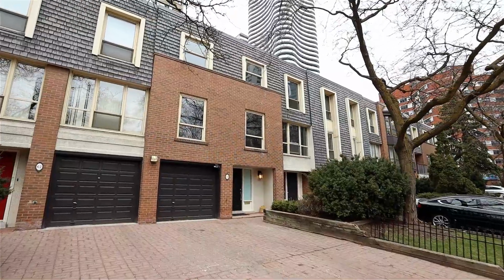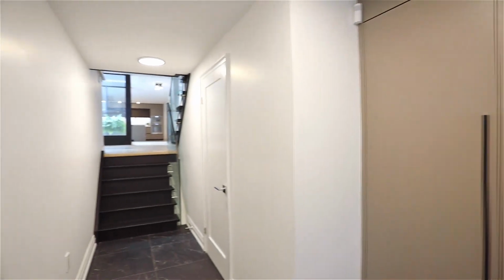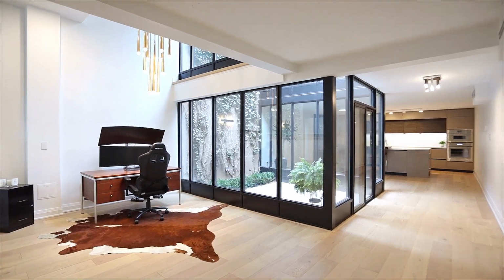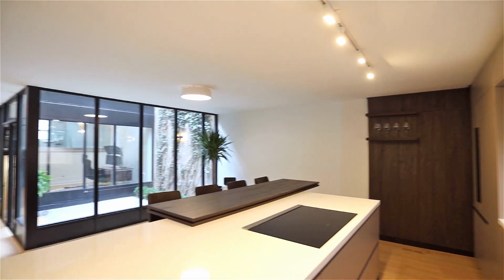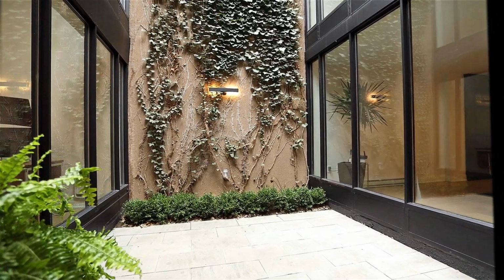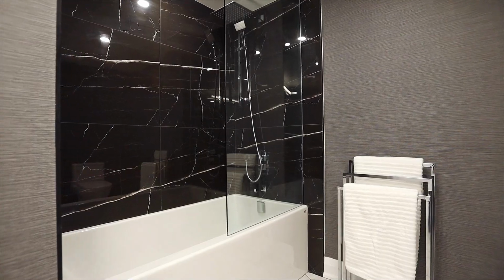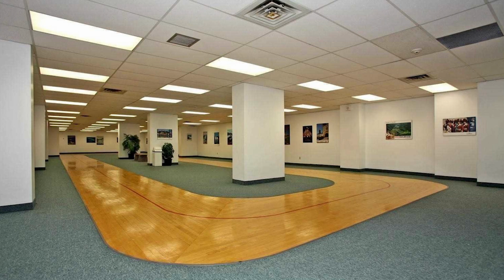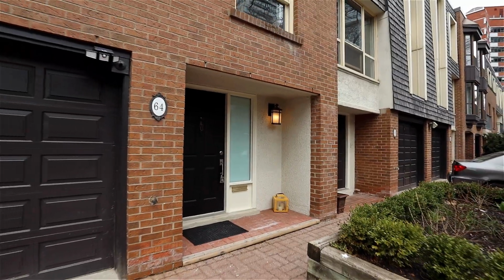64 Granby Street, Toronto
MLS Version